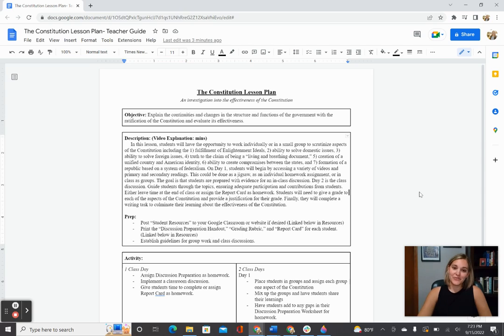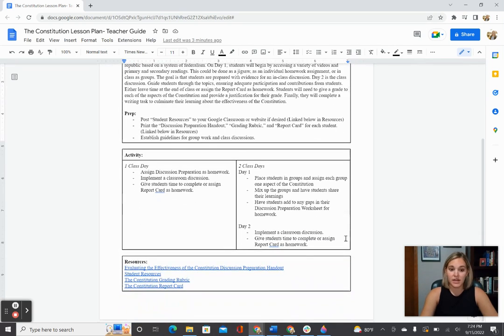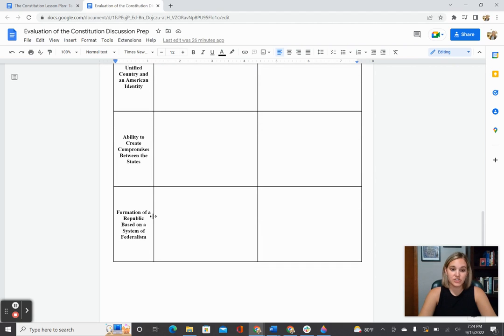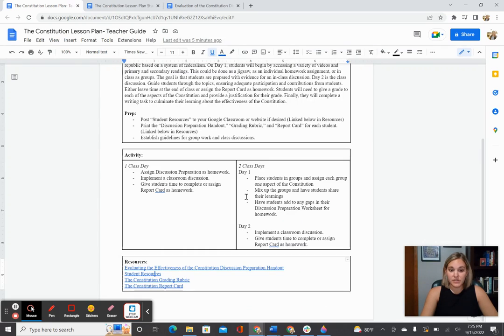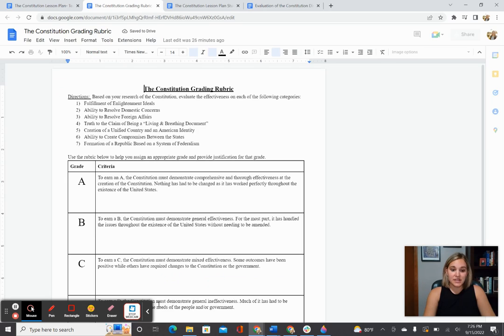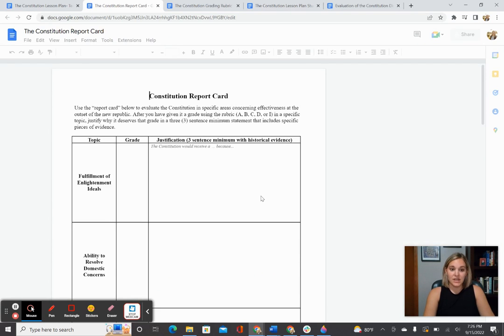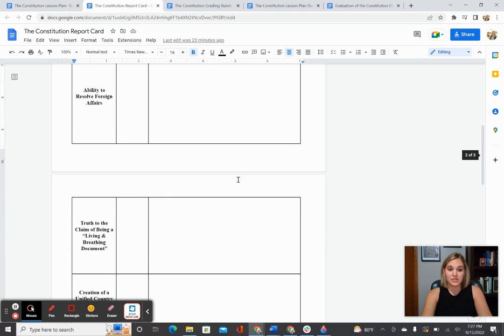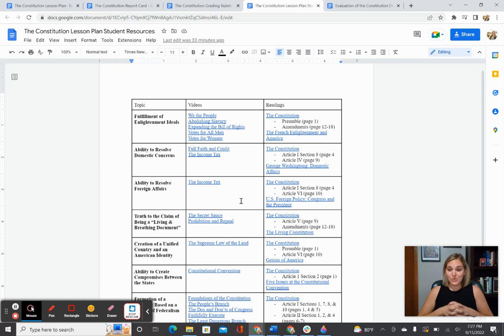Evaluating the Constitution (Lesson Plan)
This quick video explains how to implement this lesson plan for students in an AP US History, US History, AP Government, or American Government classroom.  In this lesson, students will have the opportunity to work individually or in a small group to scrutinize aspects of the Constitution including the 1) fulfillment of Enlightenment Ideals, 2) ability to solve domestic issues, 3) ability to solve foreign issues, 4) truth to the claim of being a “living and breathing document,” 5) creation of a unified country and American identity, 6) ability to create compromises between the states, and 7) formation of a republic based on a system of federalism. On Day 1, students will begin by accessing a variety of videos and primary and secondary readings. This could be done as a jigsaw, as an individual homework assignment, or in class as groups. The goal is that students are prepared with evidence for an in-class discussion. Day 2 is the class discussion. Guide students through the topics, ensuring adequate participation and contributions from students. Either leave time at the end of class or assign the Report Card as homework. Students will need to give a grade to each of the aspects of the Constitution and provide a justification for their grade. Finally, they will complete a writing task to culminate their learning about the effectiveness of the Constitution.